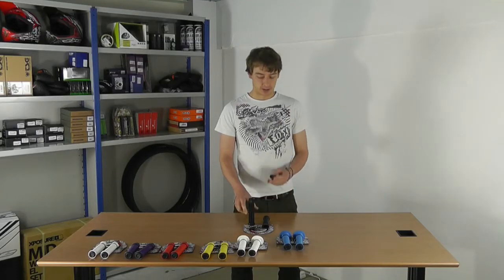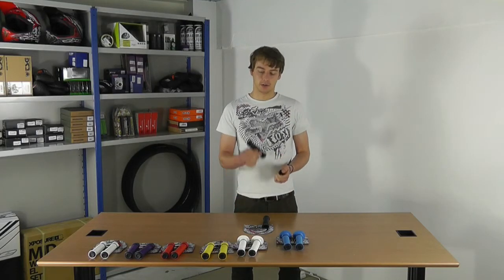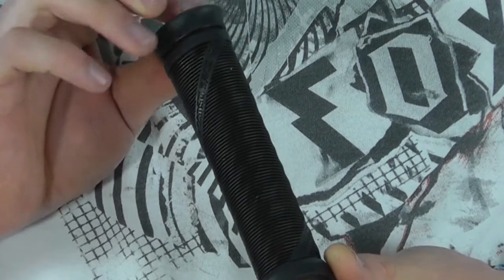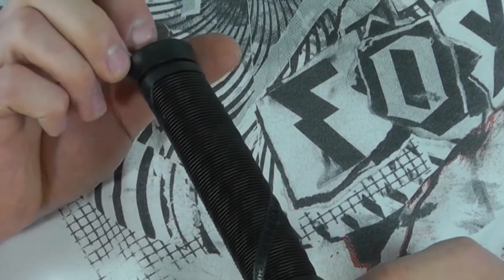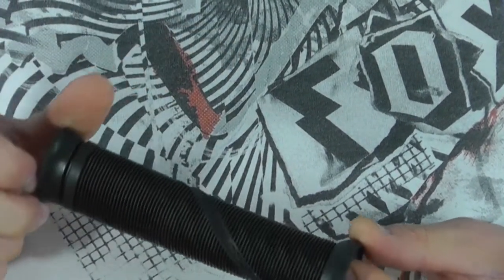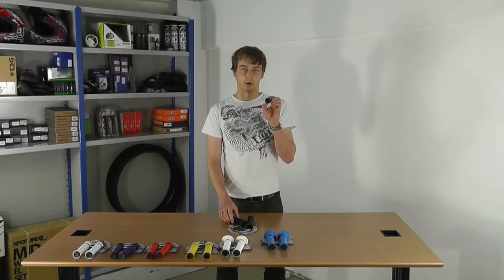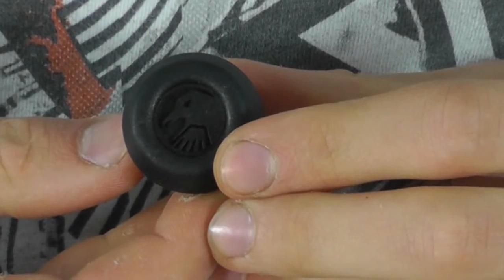Koo Bikes - Shadow Conspiracy Thirteen 13 BMX Grips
Koo Bikes summary of the Shadow Conspiracy Thirteen 13 Grips